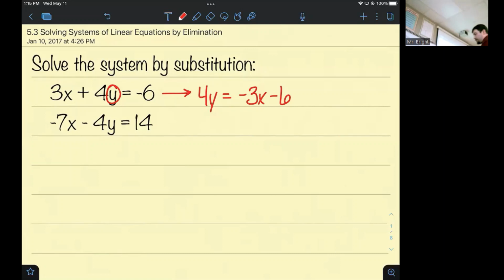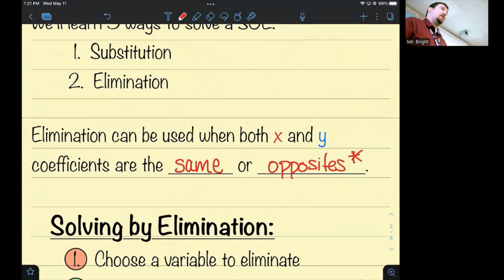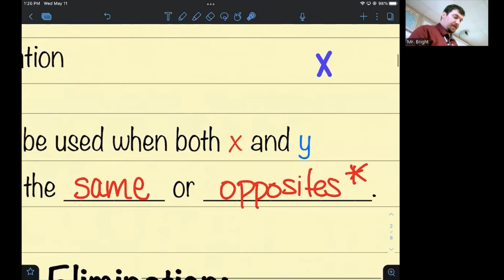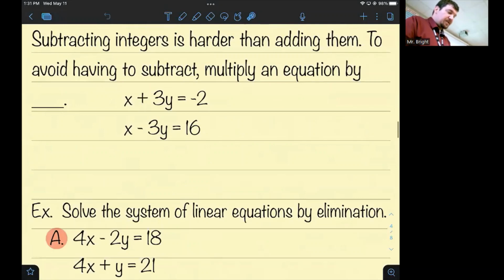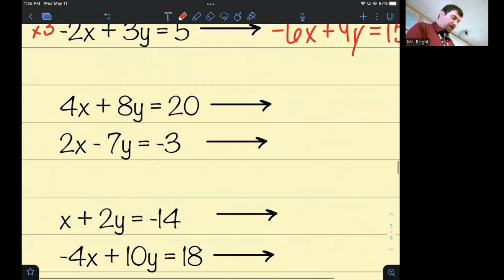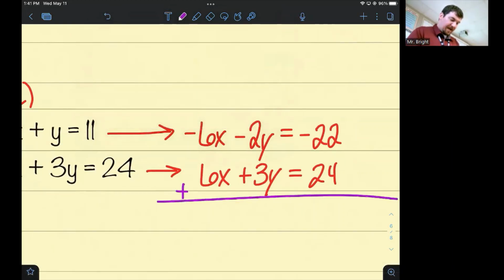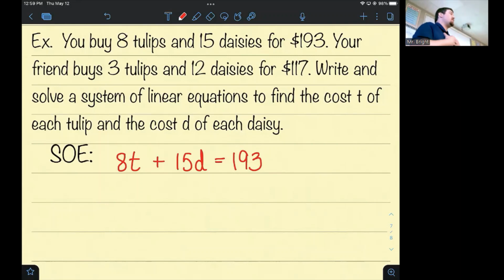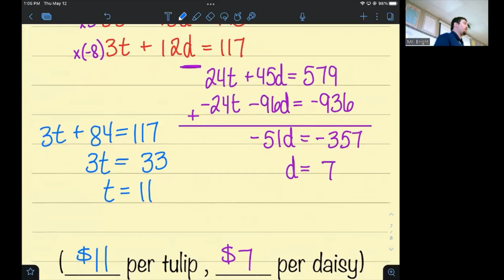5.2 Solving Systems of Equations by Elimination